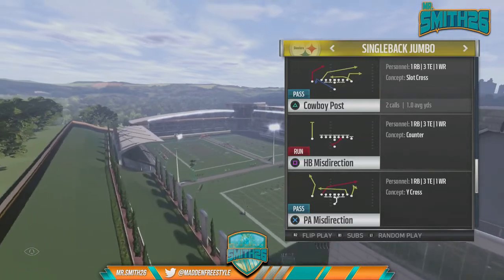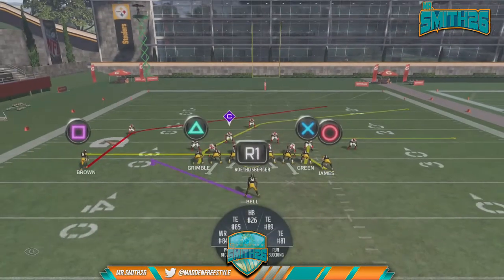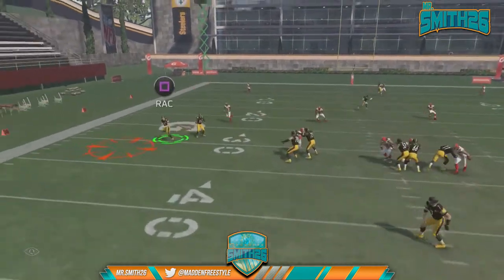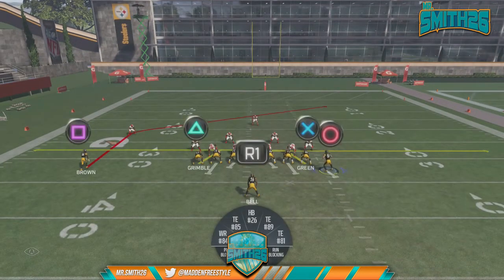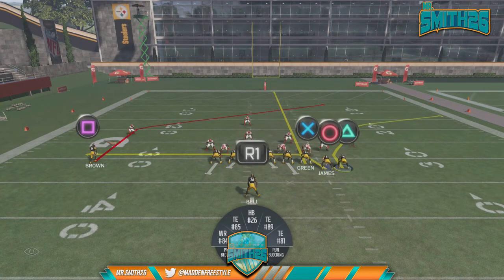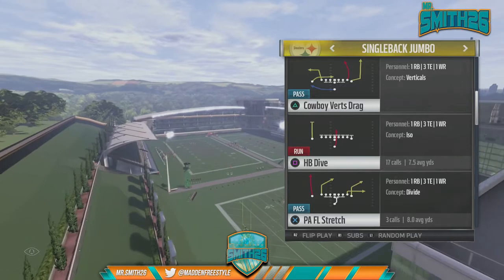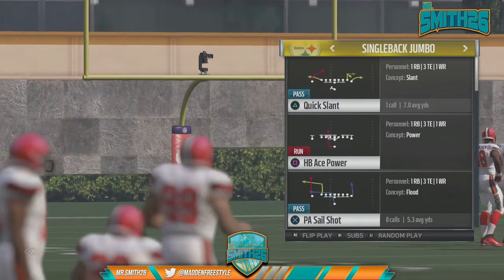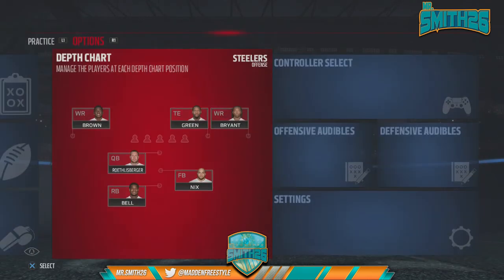Madden 17 Tips | Singleback Jumbo | Cowboy Post | Jumbo Heavy Replica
My Steeler Crosses and TE Shake Jumbo Heavy replica.